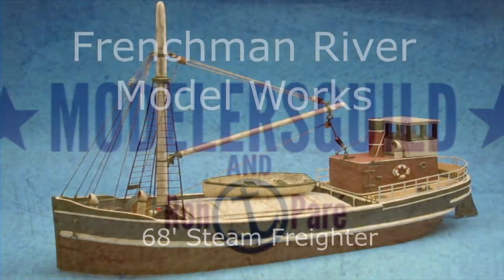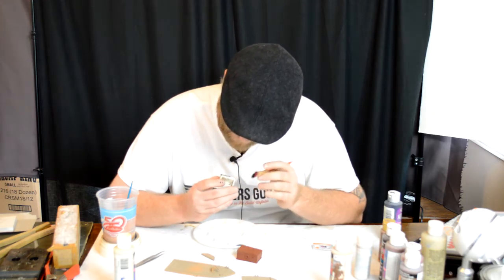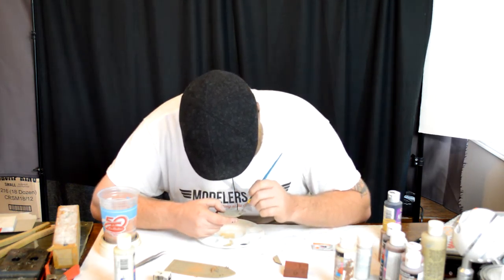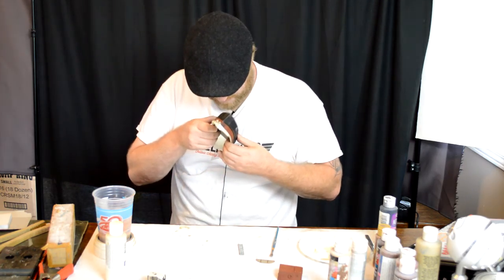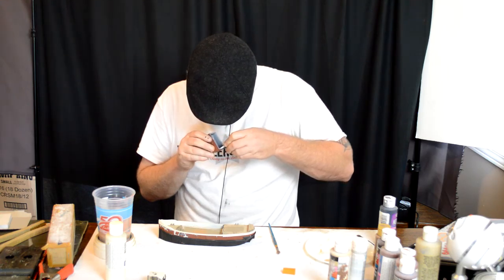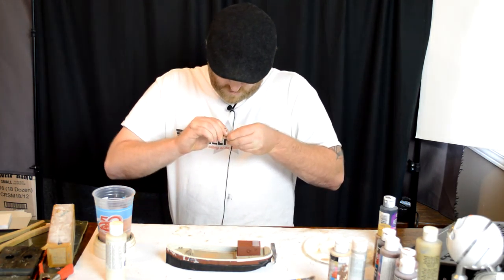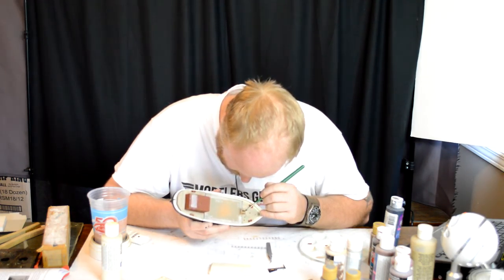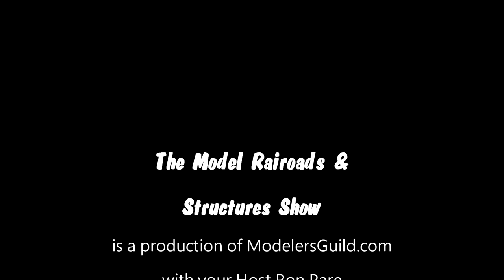Painting and Detailing | 68' Steam Freighter Pt 2 | Frenchman River Model Works